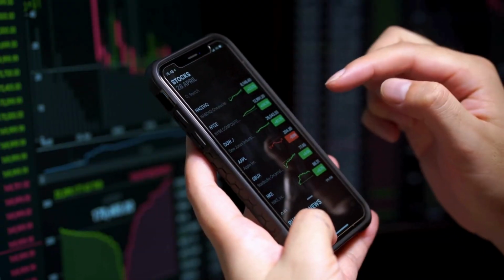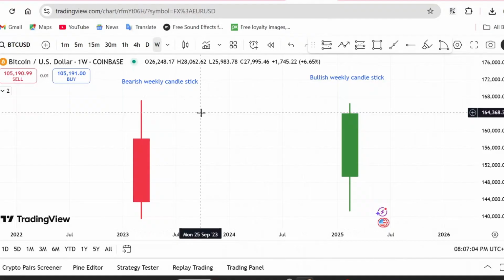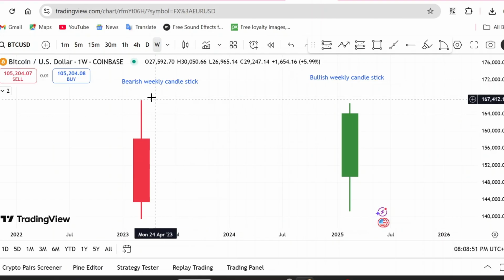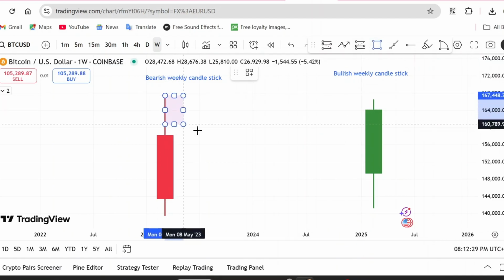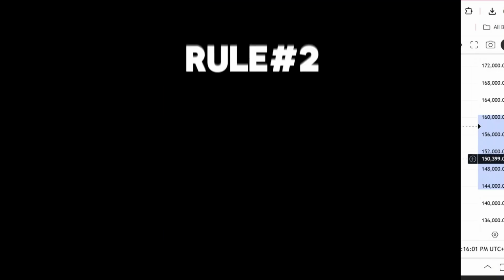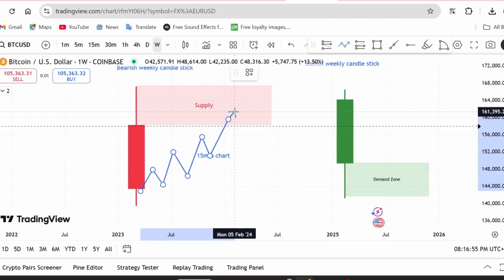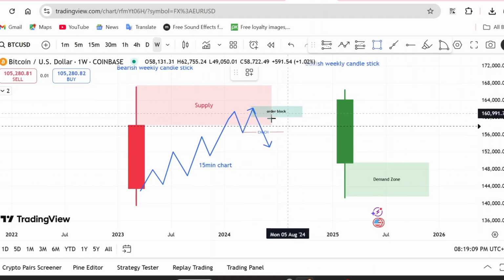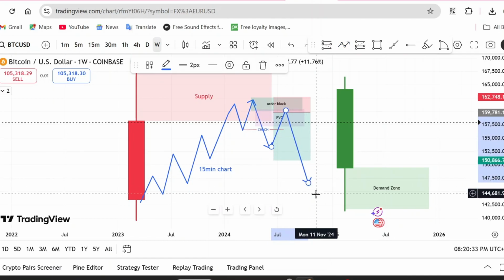Weekly Wick Zone Strategy | Smart Money Entry Trick with 15m Confirmation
🔥 Master the Weekly Wick Zone Strategy with this powerful step-by-step guide! In this video, I’ll break down how to use weekly candle wick rejections to find high-probability entry zones, confirm with lower timeframes (15m/5m), and execute sniper trades with precision.

📉 Whether you're a Forex trader, crypto scalper, or smart money price action student – this method will change how you see the charts.

🔎 Here’s what you’ll learn in this video:
– What is a Valid Weekly Wick?
– How to Mark Wick Zones Like a Pro
– Dropping to 15m/5m for Precision
– Waiting for Price to Return
– Change of Character Explained
– Where to Enter, Set SL and TP
– When to Invalidate a Wick Zone

🧠 Best for: Forex | Smart Money | Price Action | ICT Concepts | Scalping

💬 Drop a comment if you want a backtest or live trade example.